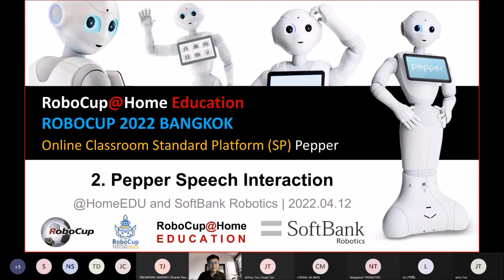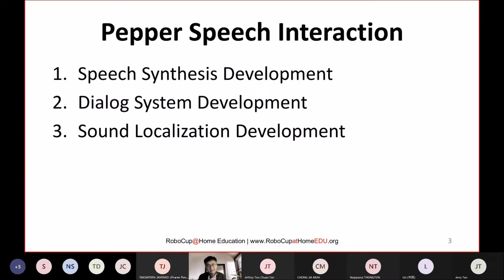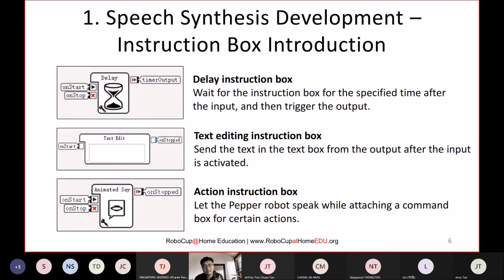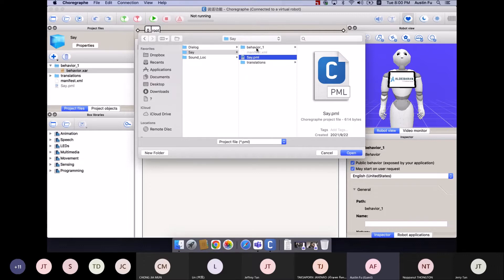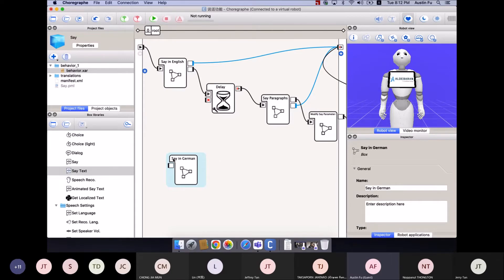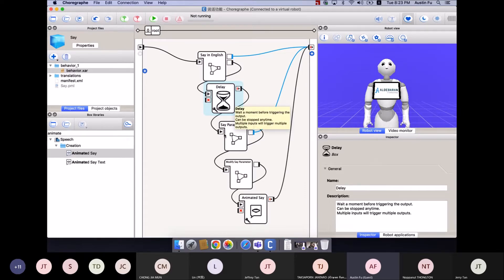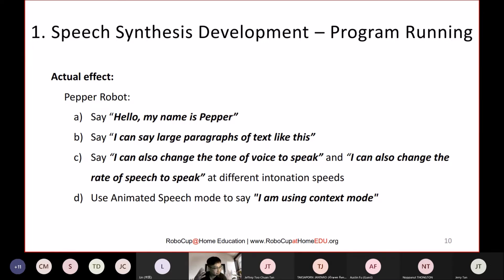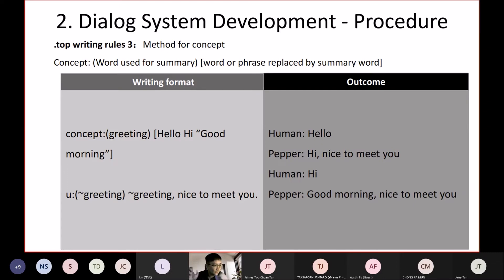2. Pepper Speech Interaction | SP Online Classroom 2022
RoboCup@Home Education Workshop & Challenge 2022
Standard Platform (SP) Online Classroom

== 2. Pepper Speech Interaction ==
Speakers: @HomeEDU and SoftBank Robotics
Time: Apr 12, 2022 (Tue) 19:30 - 21:30 (GMT+8)